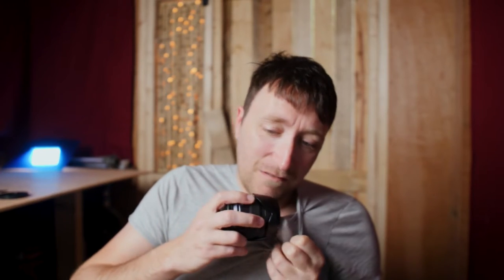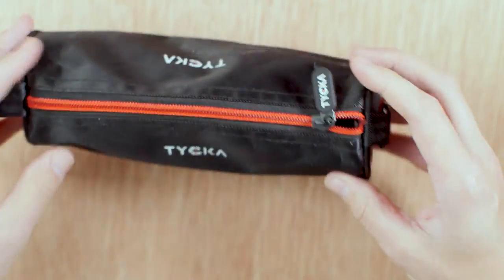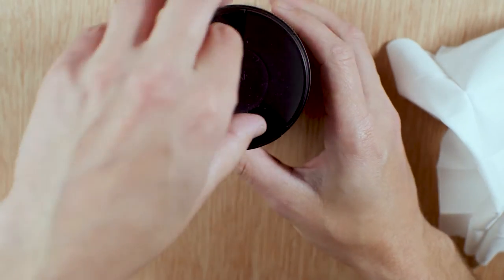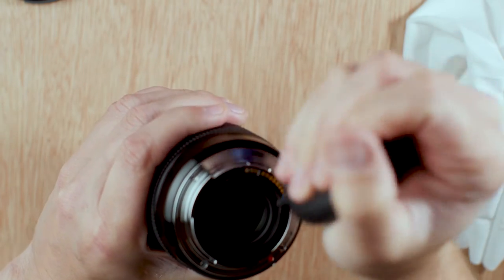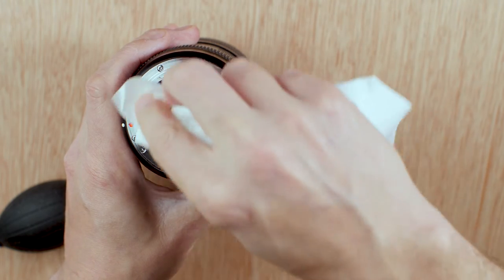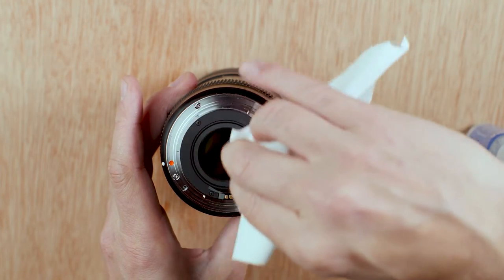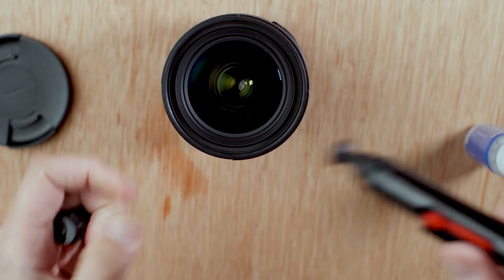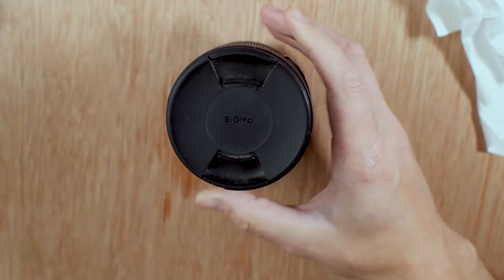Why haven't you cleaned your DSLR Lens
How to clean your camera lens, and keep your lenses and equipment clean! A must when shooting regularly and prolonging the life of your gear!

Cleaning gear I used for this video:

My 2019 KIT for Filmmaking, Photography & Vlogs:
My Drone
ND's For my Drone
ND Filters
Main Vlog Camera
Photo / Timelapse Camera 2
VLOG LENS!
Favourite Lens
Focal Reducer Speed Booster Lens Adapter
Bendy Tripod
Rode Video Mic Pro Plus
Rode NTG4
Memory Card Holder